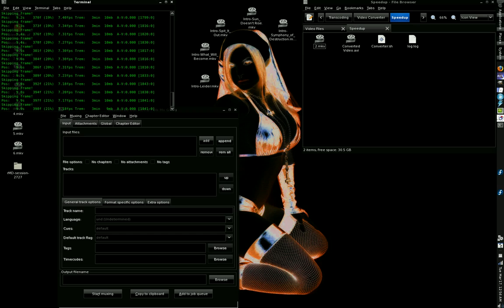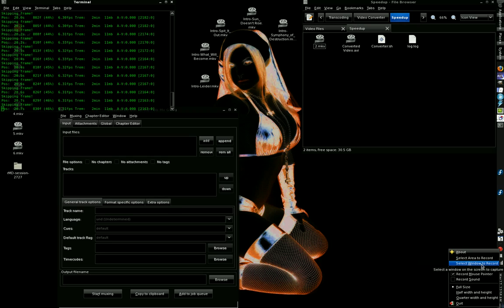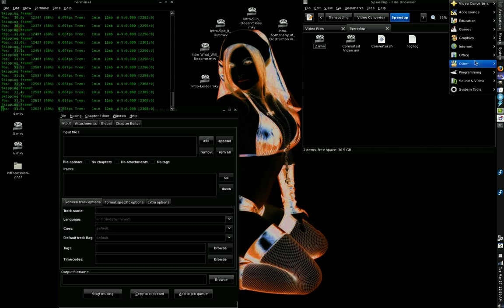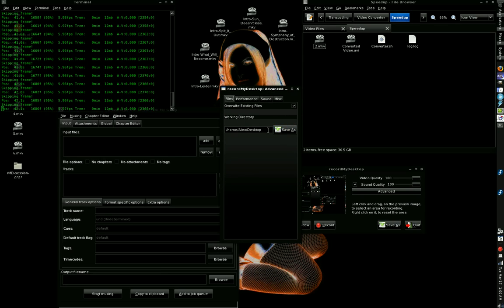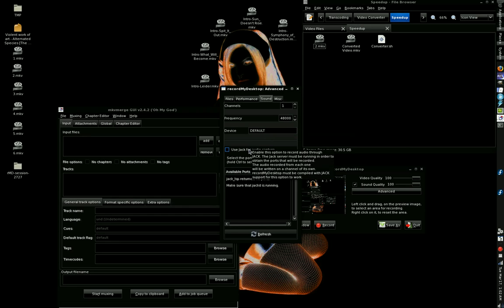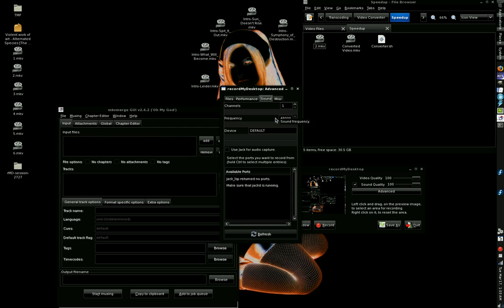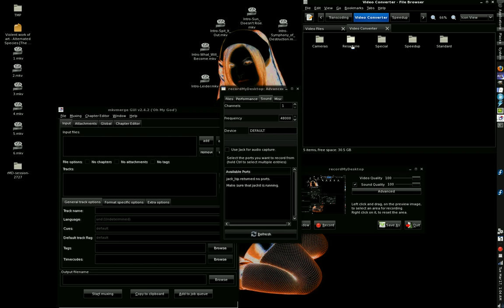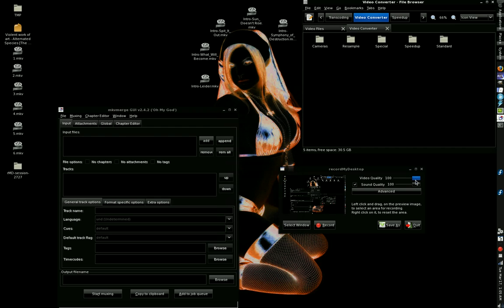High Quality Screen Casts, or Desktop Recording, with Linux - 1